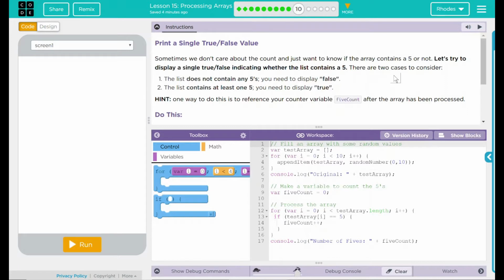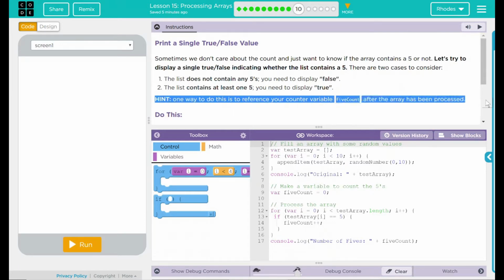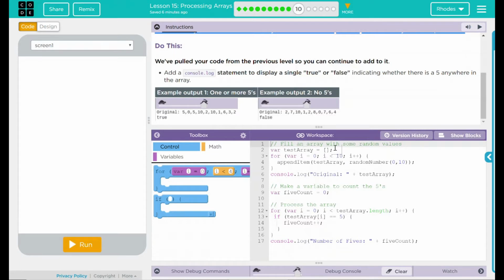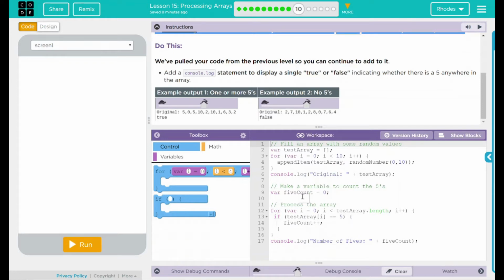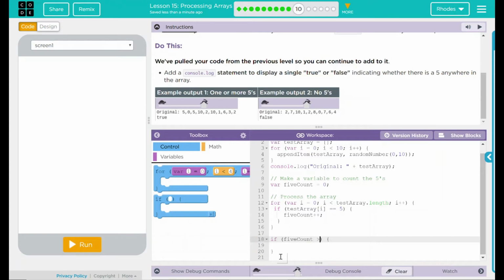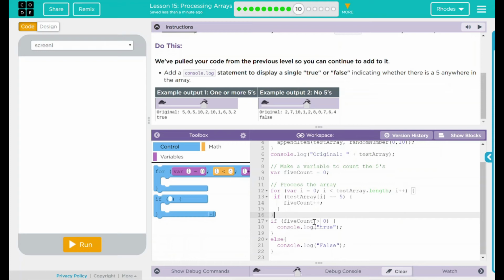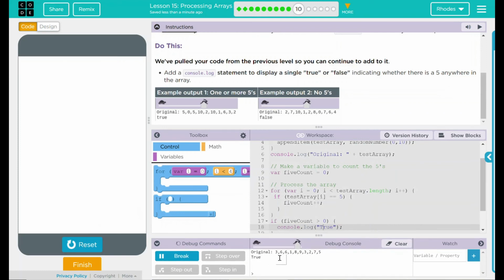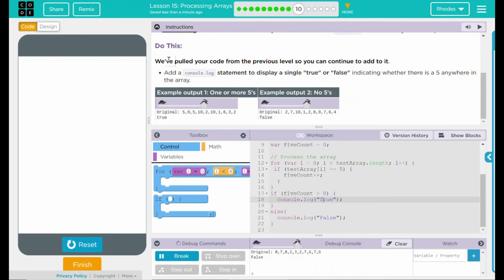Unit 5 - Lesson 15 #10: Print A Single True/False Value